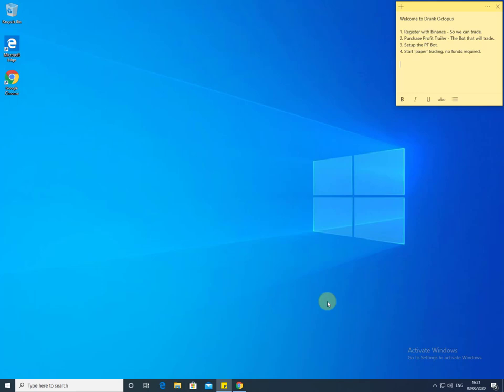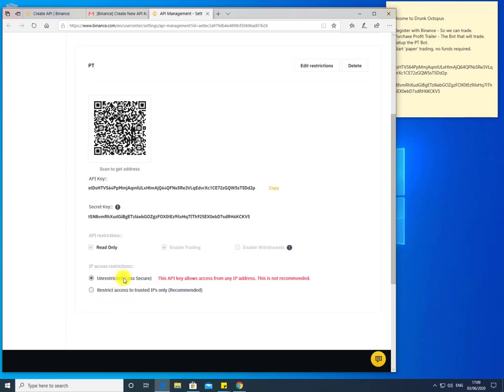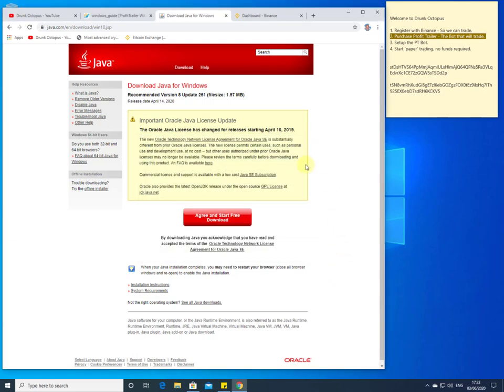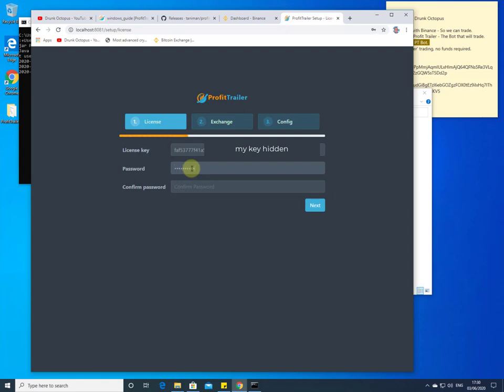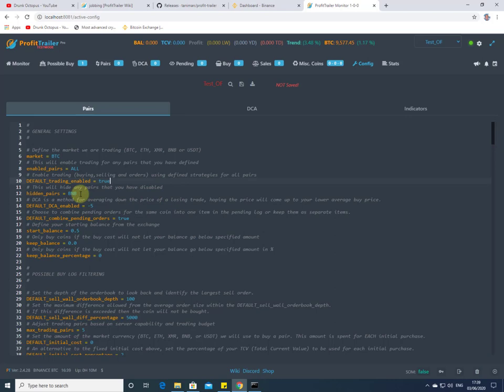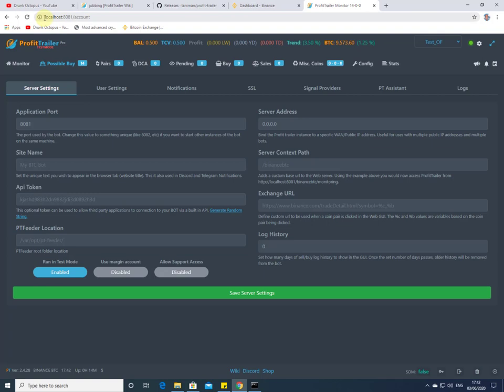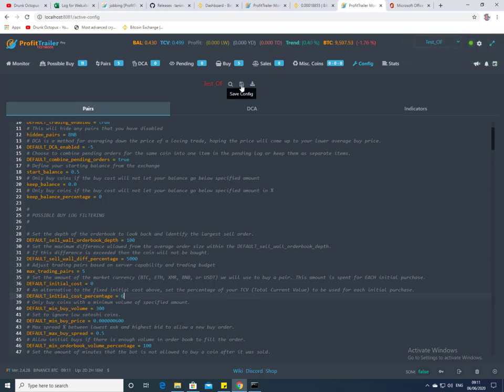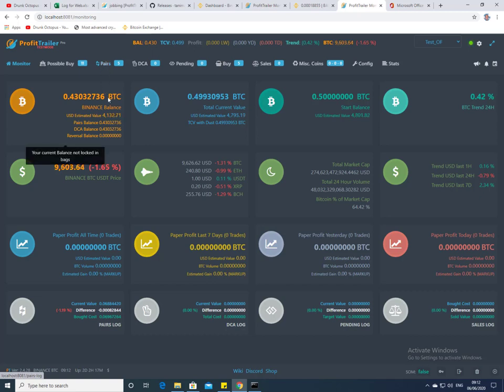Profit Trailer setup tutorial - Part 1 or 2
Taking you through setting up a Binance account and then setting up Profit Trailer through to start paper trading so no funds, fees or purchases required.
You will then be able to experiment with Profit Trailer and learn how it works.

This is Part 1, the next part will continue from where we left off and go through setting up a USDT base trading bot so we will have two bots paper trading.

Please like and superscribe to the channel it will really help me build the community and channel.

Get in touch on Discord or the comments here if you would like any advice or help getting going or if you are already up and running and just need some enhancement suggestions.